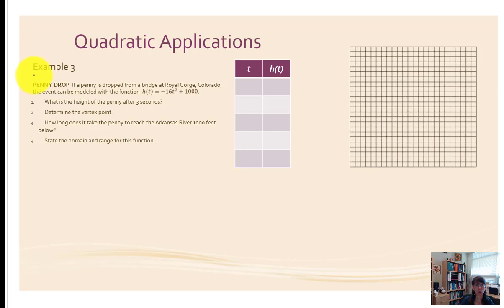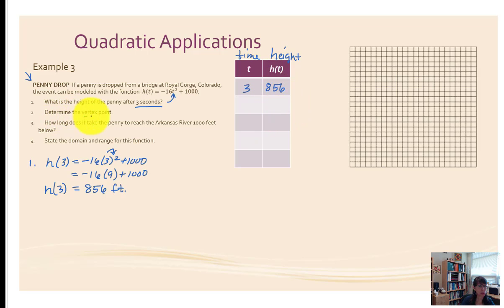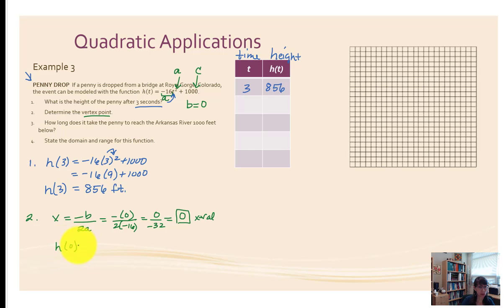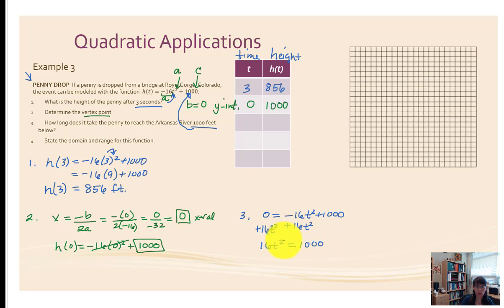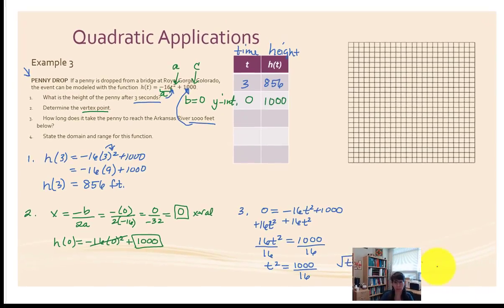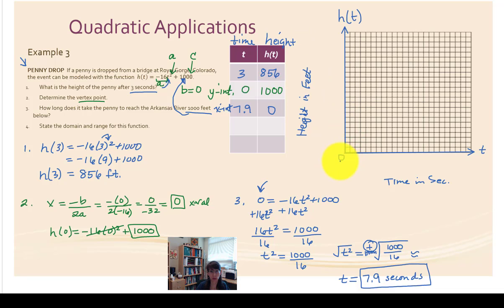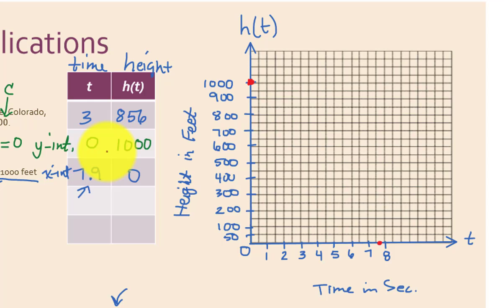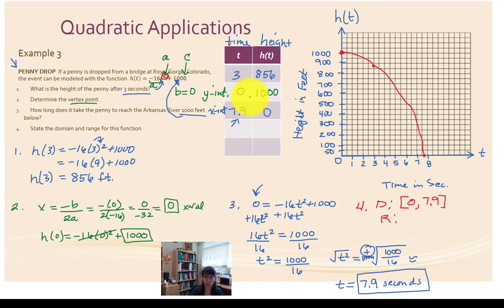8.6 Applications of Quadratic Functions (Quadratic Applications) Part 3